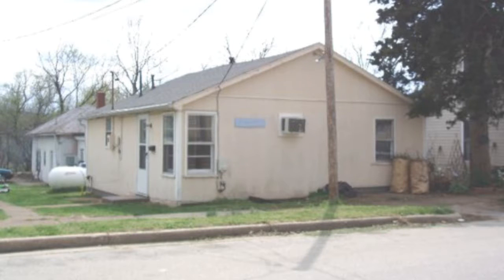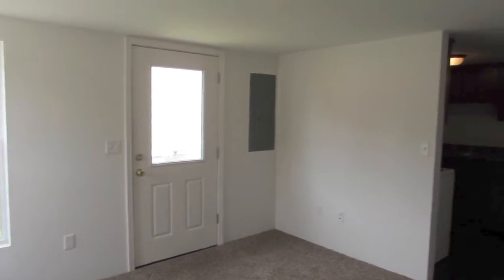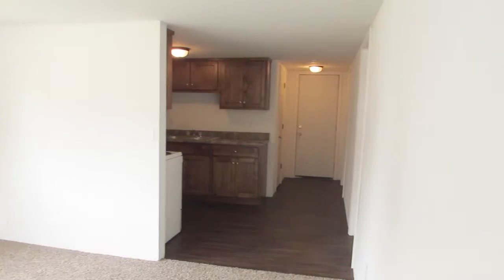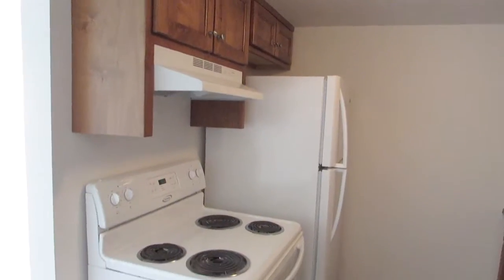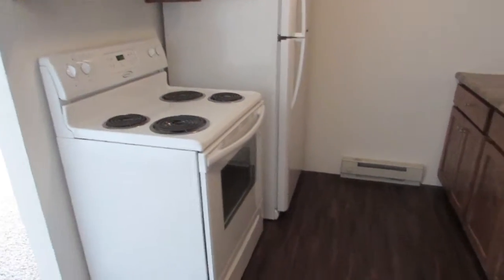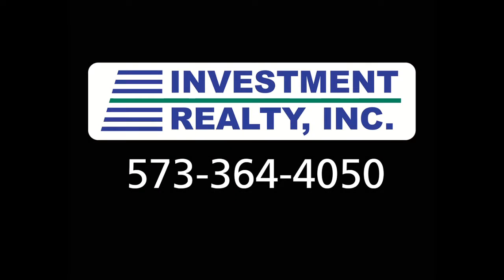303 W 2nd St